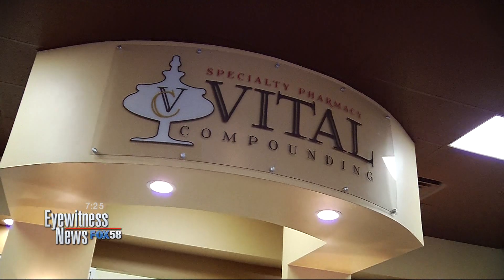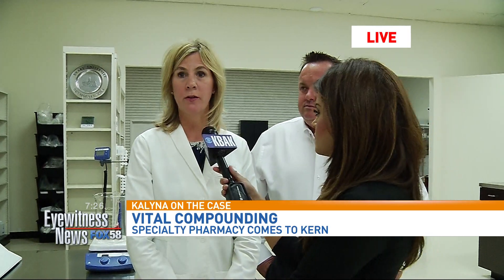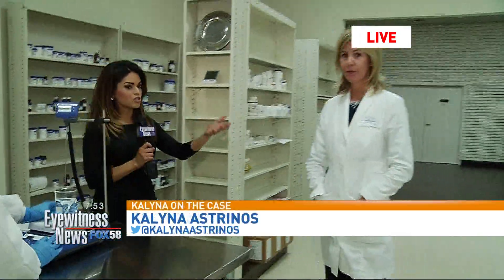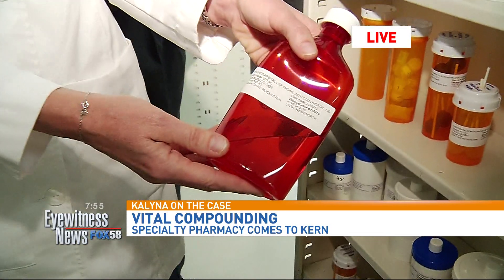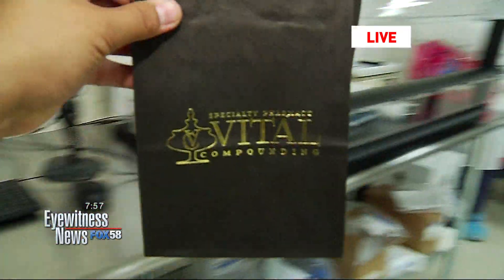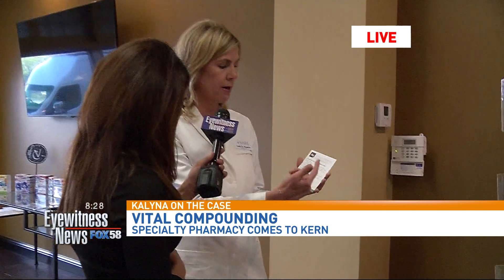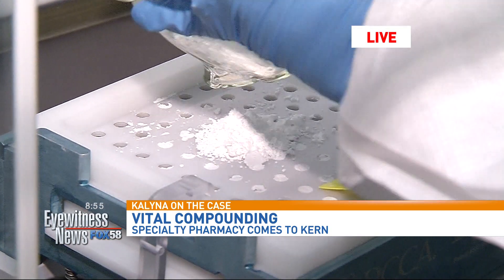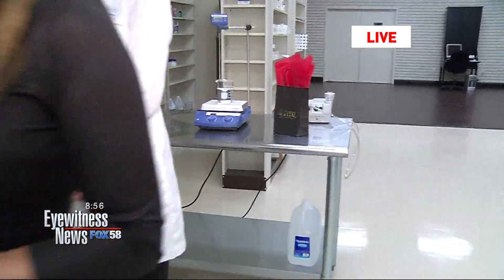KBAK/KBFX - Live Hits - Vital Compounding Specialty Pharmacy - 05-28-15